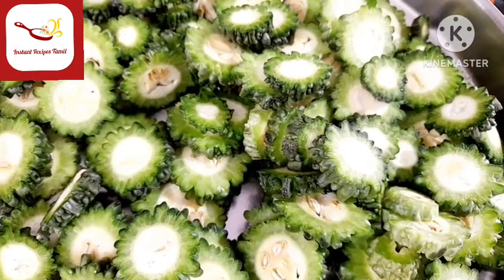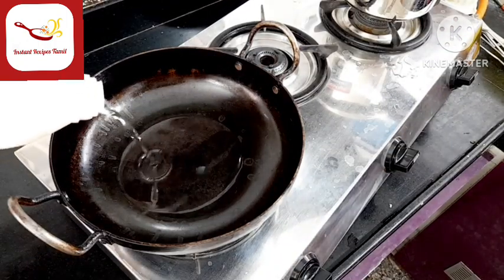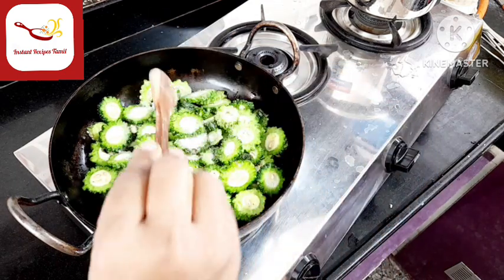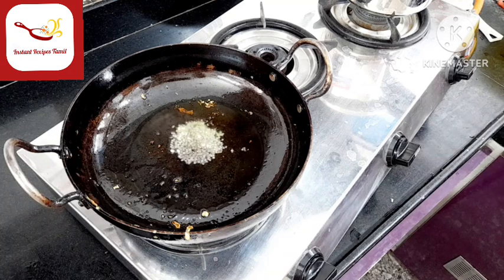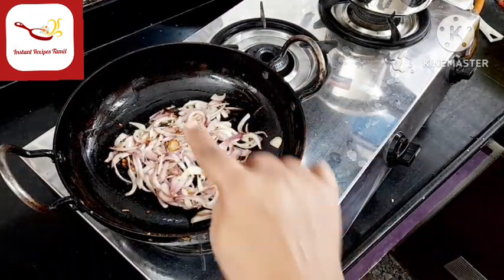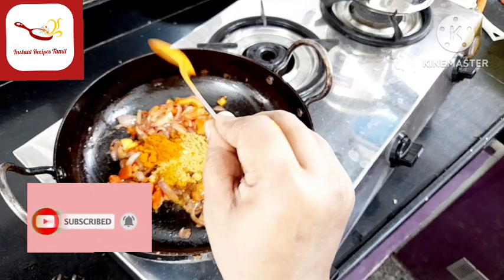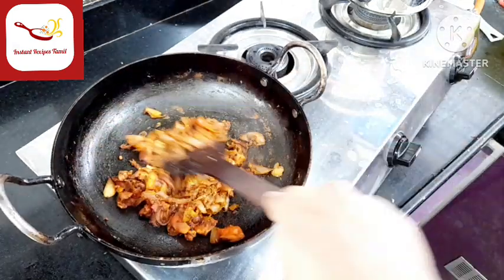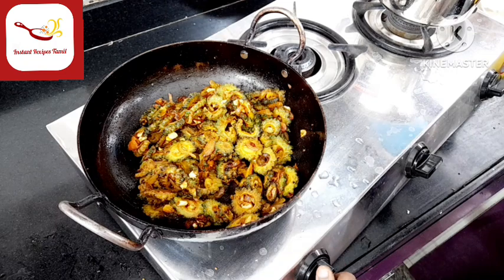Pavakkai Fry in Tamil | இனி பாவக்காய் எல்லோருக்கும் ரொம்ப பிடிக்கும்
Hi friends, welcome back to Instant Recipes Tamil. Today we will see how to make Pavakkai Fry in Tamil.Pavakkai Fry/Pavakkai Poriyal/Pavakkai varuval/is a very healthy Poriyal/Fry recipe, which can be served along with rice. Normally Pavakkai recipes have a bitter taste and are avoided by children as well as adults.
Pavakkai has been identified to have several medicinal benefits in traditional medicine.
Hope you all enjoyed this video. Thankyou for watching this video 😊. For better result try our RECIPES at once and send your feedback.
Friends, please do try this Pavakkai Fry recipe at home and serve it with rice.
இன்று இன்ஸ்டன்ட் ரெசிபீஸ் தமிழ் லில் சுவையான 😋 அருமையான ஆரோக்கியமான எளிமையான பாகற்க்காய் பொரியல் செய்துள்ளேன். இந்த அளவுகள்ள செய்ங்க ரொம்ப சூப்பராக கசப்பே தெரியாது. Thankyou